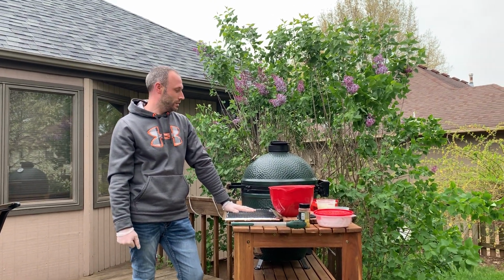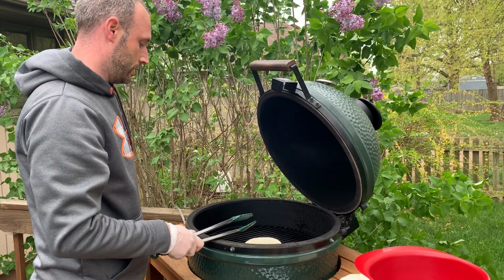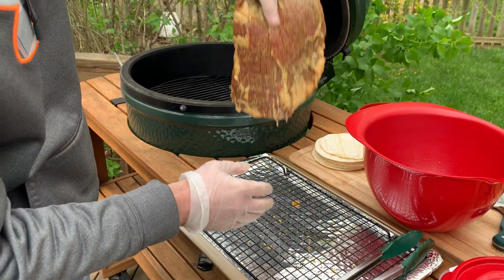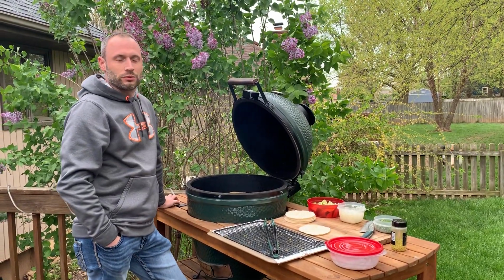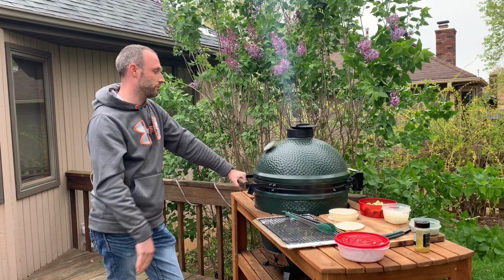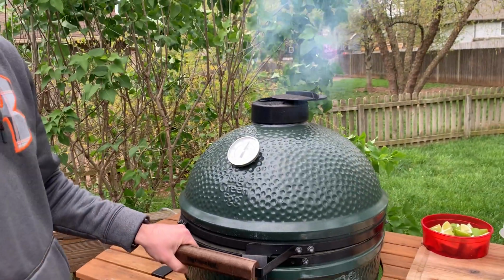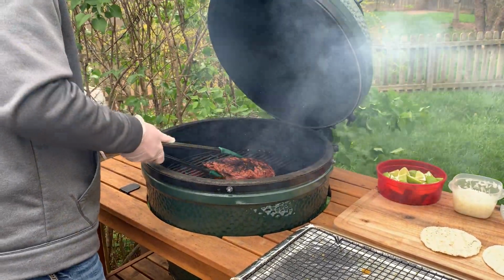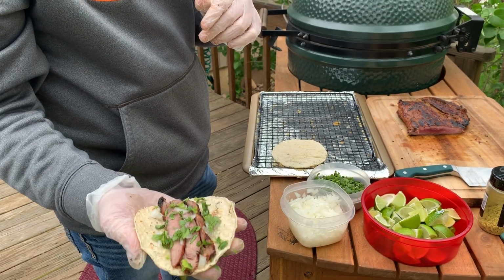Flank Steak Street Tacos on the Big Green Egg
Everyone loves tacos. You make them at home, order them in restaurants, and even buy them from food trucks or street fairs when the weather gets nice, but this recipe is perfect for your next Taco Tuesday at home. It’s a quick recipe that uses a simple marinade, but instead of drowning our tacos in salsa, we keep it simple and fresh with cilantro, diced onion, and a squeeze of lime to finish it off. It’s simple, it’s easy, and it’s delicious.